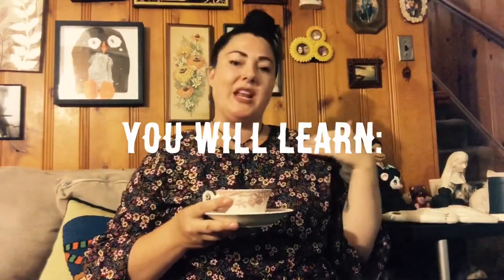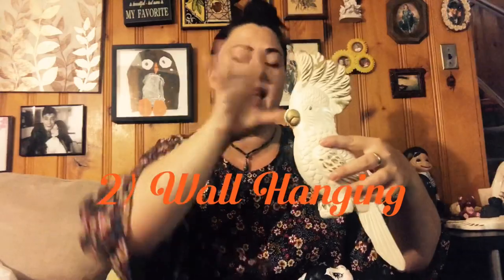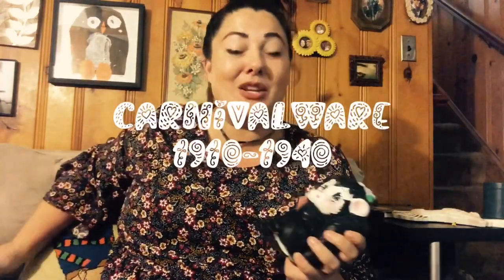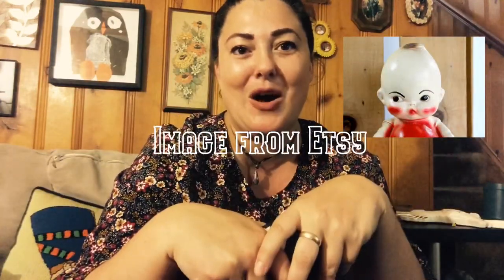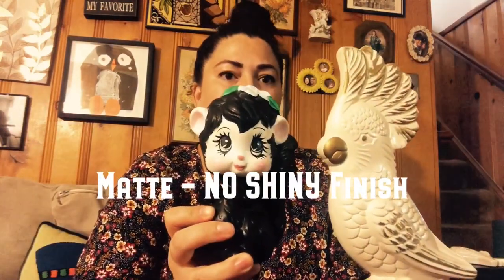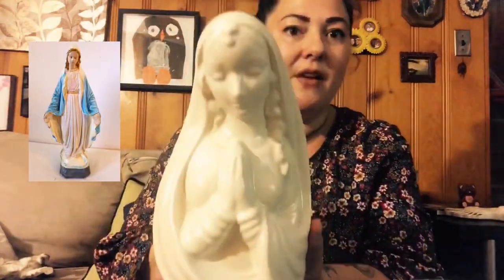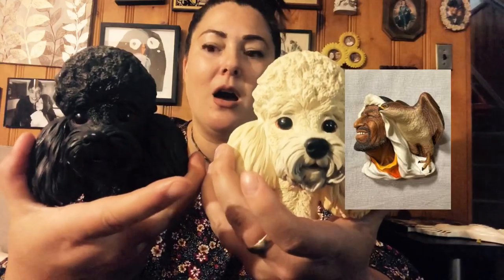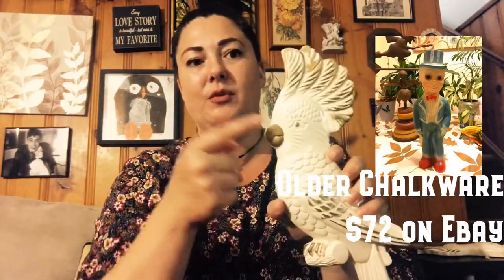Chalkware 101: A Beginner’s Guide to Collecting Chalkware- History, ID, Value (NEW 2019)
A Guide to the world of Vintage Chalkware: History of Chalkware; current value of Chalkware; my Chalkware Collection; how to identify Chalkware. Chalkware ve ceramic. Also the carnivalware of the 1930’s that led to modern Chalkware.